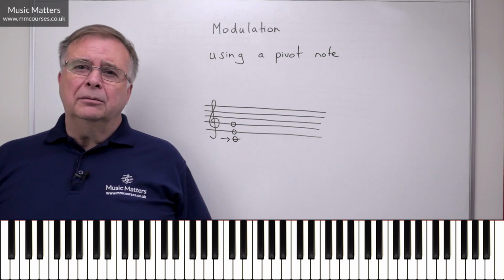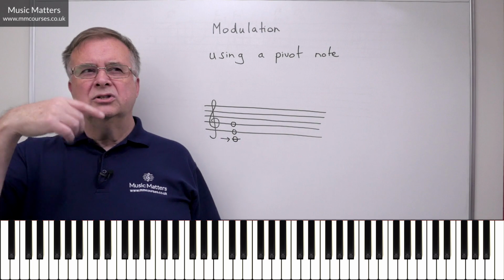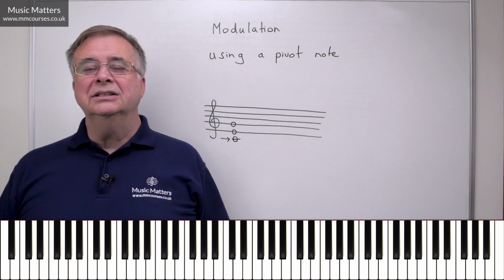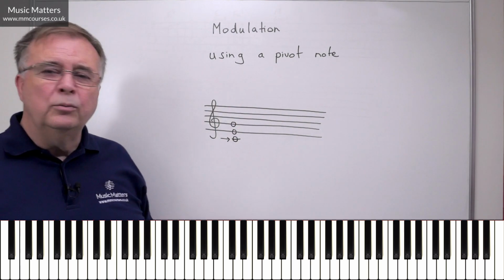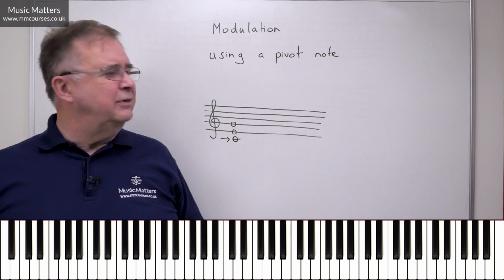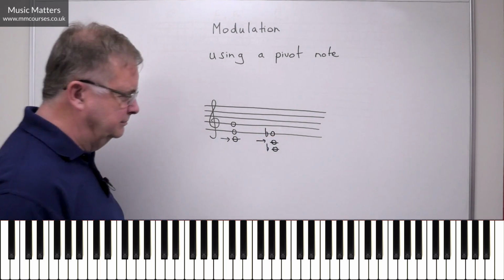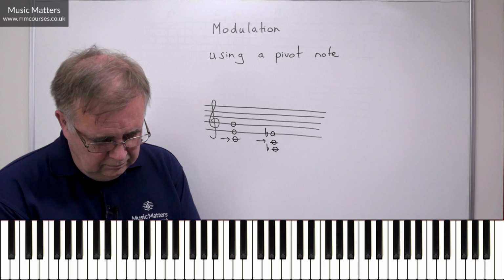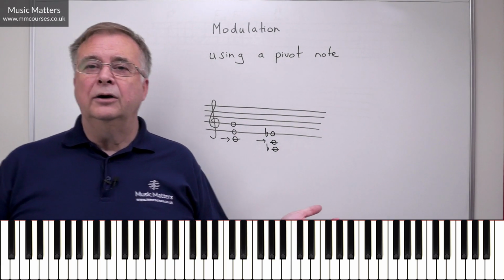Modulation using a Pivot Note - Music Theory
You may be familiar with modulating to a different key using a pivot chord but can you modulate using a pivot note? Use this modulation technique to modulate to more extreme keys. When Baroque composers first ventured into the realms of modulation they used pivot chords i.e. a chord that belonged both to the key they were leaving and to the key they were joining. This gave them a smooth transition from one key to another and served musicians well during the Baroque and Classical periods. By the 19th century there was a desire to be more radical in modulation by moving to more extreme keys rather than simply to nearby keys. The problem encountered was that there were no pivot chords linking keys that were far apart so composers alighted on the idea of using single pivot notes. This music theory lesson explains and illustrates the technique and having watched it you will be able to modulate to any key you wish by learning how to make effective use of pivot notes. It’s a real liberation.

🕘 Timestamps
0:00 - Introduction to modulation using a pivot note
1:59 - Pivot chords vs pivot notes
3:23 - Using a pivot note to change key
4:41 - Using a different pivot note to move keys